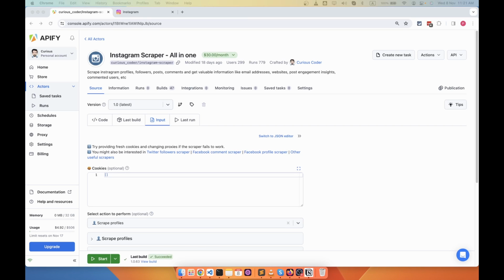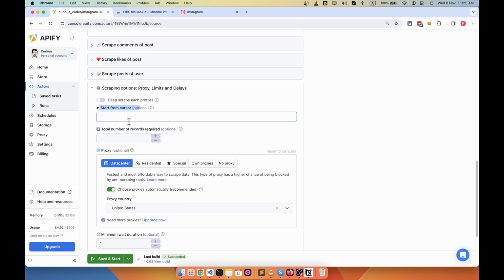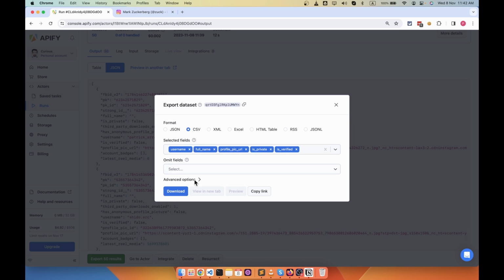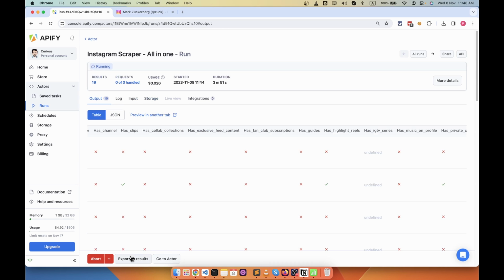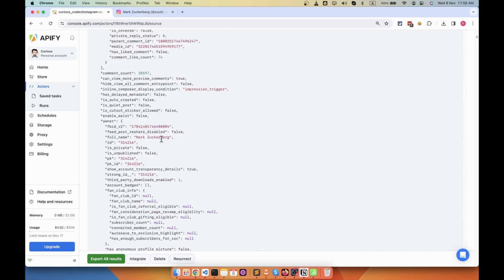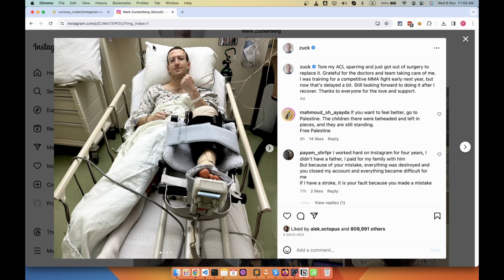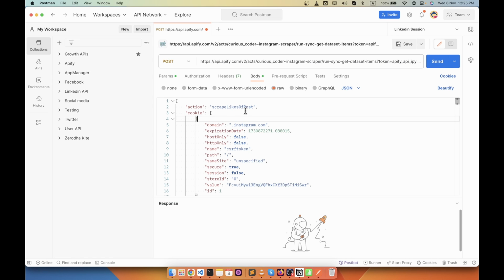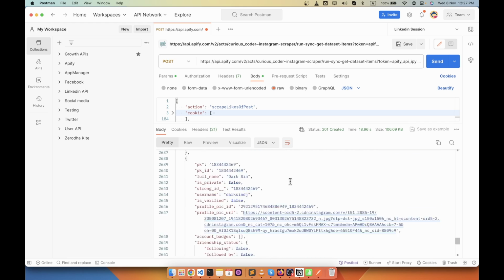Scraping Instagram profiles, followers, posts, likes and comments - All in one Instagram scraper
Scrape any kind instagram data with this all in one instagram scraper and API

Use cases of instagram profiles scraper
Scrape instagram profiles to

- Analyse followers of accounts similar to yours and plan your content accordingly

Use cases of instagram post scraper

Scrape posts from any instagram user to
- Bulk generate content ideas by with the help of ChatGPT

00:00 Instagram scraper
00:34 Scraping followers
01:07 Using cookies
01:48 Configuring options
02:45 Limited followers
03:50 Scraping profiles
06:30 Posts and comments
07:00 Detailed posts
08:00 Scraping comments
08:43 Scraping likes of post
11:45 Using API
11:58 Getting response